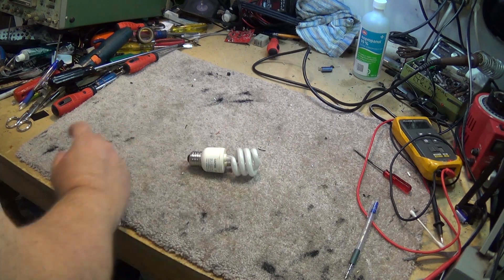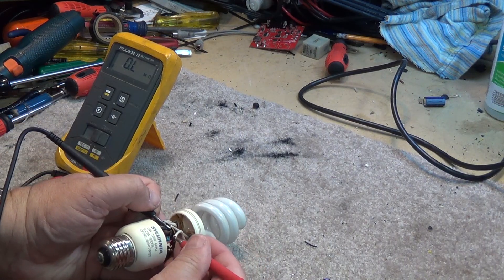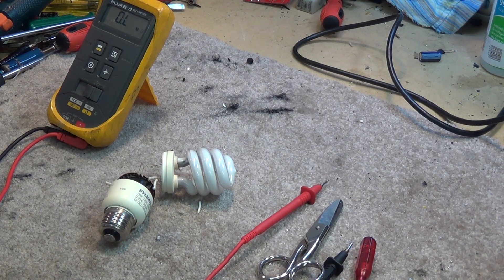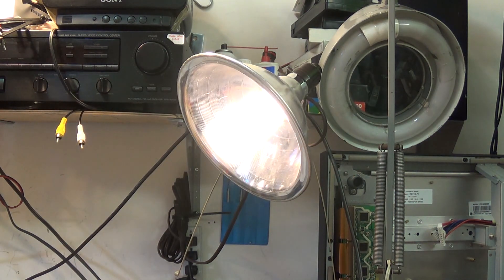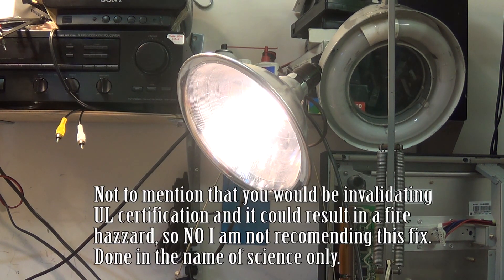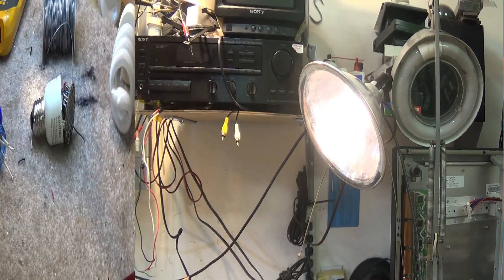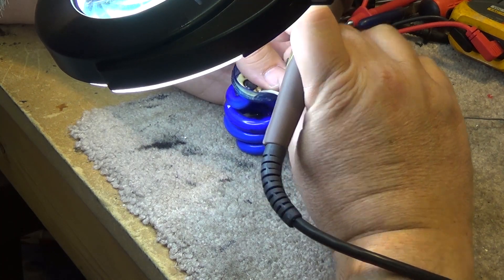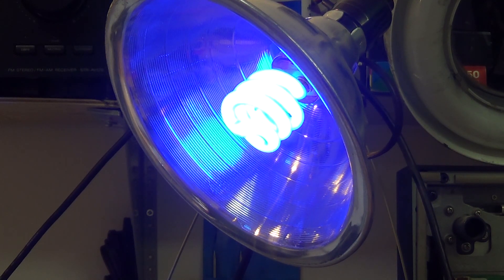CFL bulb repair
An exparament to see if an open filament on a CFL bulb can be made functional.